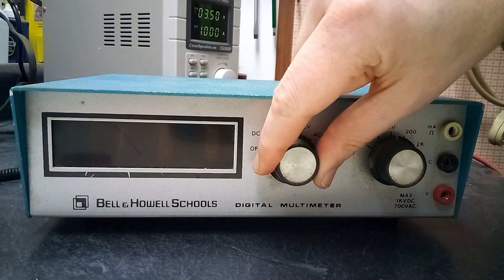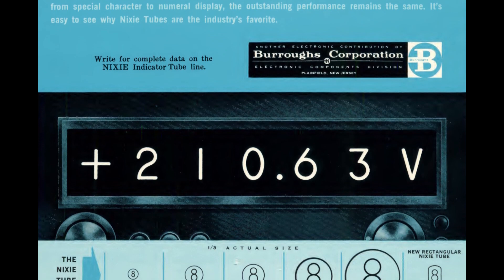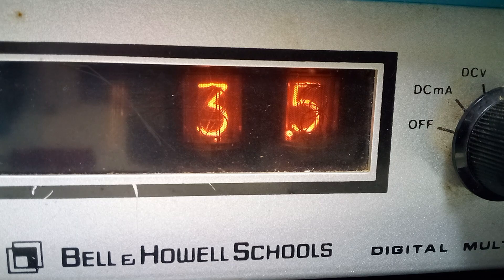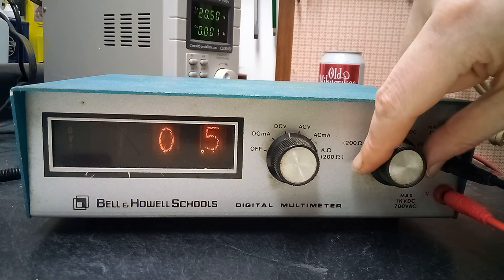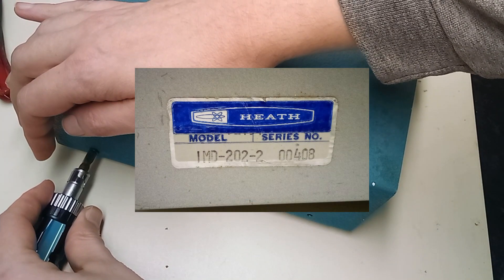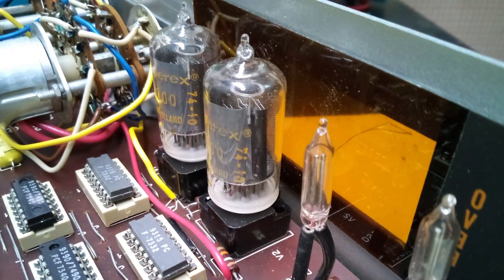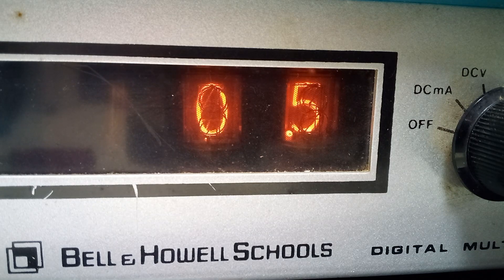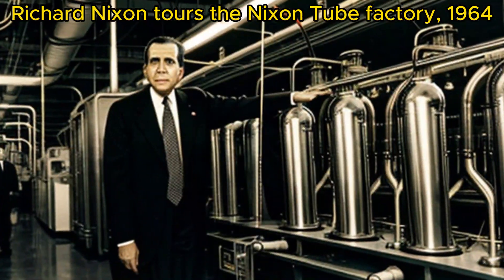Nixie Tube Multimeter - Bell & Howell / Heathkit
In this video we check out a vintage Bell & Howell Nixie Tube digital volt meter.
I'll do a demo of how the unit works. We'll go over what's inside a Nixie tube, and take a peek inside the machine.
This unit was made by Heath (aka Heathkit) model no: IMD-202-2, and appears to be a clone of Heath's IM-1212.

00:00 Intro
00:30 History & How they work
01:08 Demonstration
02:13 Heathkit
02:41 A Look Inside
03:24 Outro